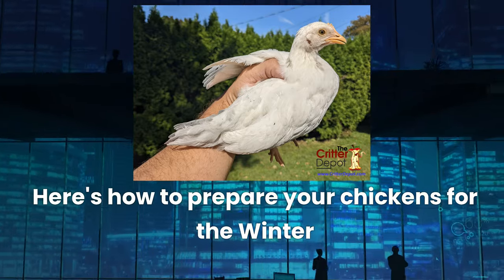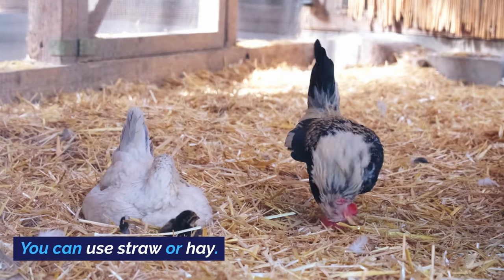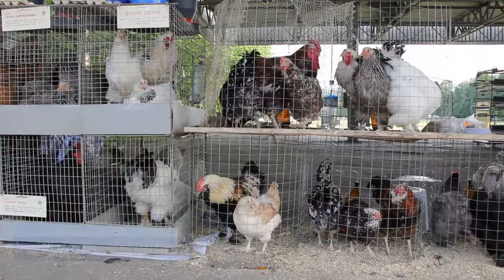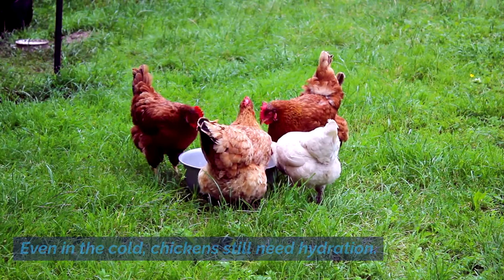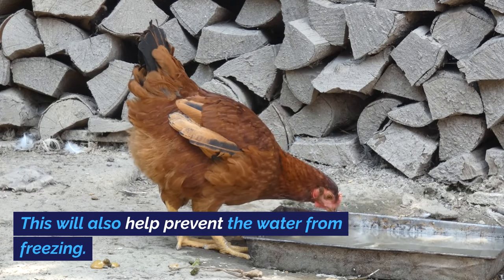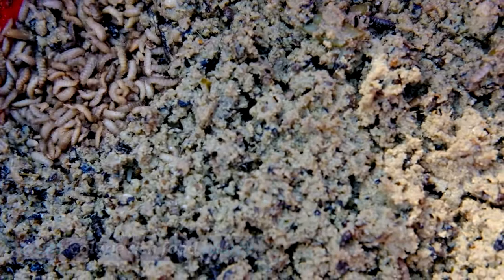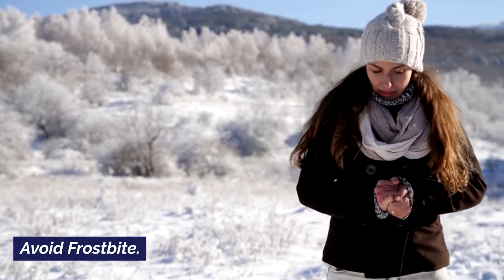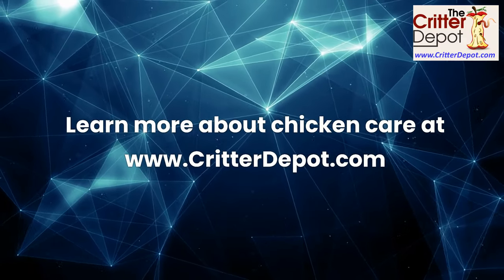Chicken Hacks: How to Keep Your Chickens Warm in the Winter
Here's how to prepare your chickens for the Winter

Deep clean the chicken coop. Remove all soiled bedding, and replace it with new bedding. This will give the chickens a clean home to stay in during the cold months.

Keep the bedding thick and layered. This will give the chickens an insulator floor to help keep them warm. You can use straw or hay. A deep layer of straw or hay on the floor will give them an area to nestle into.

But do not use saw dust. The chickens will peck and eat the saw dust, which will cause digestive problems.

Insulate the walls of the chicken coop. Adding insulation in the walls and roof will also help them stay warm in the winter. Be mindful that the chickens will still need adequate ventilation. So don’t seal the chicken coop completely.

Add a roof to the chicken run. Chickens don’t like snow. They will not go outside if there is snow on the ground. So add a tarp over the chicken run if the forecast is calling for snow. This will allow them a place to run if it is snowing.

Even in the cold, chickens still need hydration. So it’s important not to let the water freeze. Chicken keepers can place the water dish inside the chicken coop, where the temps should be warmer. If the water is outside the chicken coop, keepers can place a ping pong ball on the water. The moving ping pong ball will help prevent the water from freezing. If temps get extremely cold, keepers can add a bottle full of hot water on the surface of the water. This will also help prevent the water from freezing.

Provide Supplemental Feed.
Chickens need to consume between 25% to 50% more chicken feed in the winter. This helps them maintain their body heat. They can’t forage in the winter, so it’s important to give them more food.

Superworms and black soldier fly larvae are a great, calorie rich food source. And they do really well in winter shipping.

Provide Supplemental heat. If the forecasts look extremely cold, you’ll want to provide supplemental lighting. This will help provide them with a source of heat when the temps drop so low that the insulated coop doesn’t keep them warm enough.

Avoid Frostbite. Provide a flat roosting pole for your chickens. This will ensure they can sit on their feet, and fully protect them from the cold.

Be sure to check on your chickens daily in the winter. Their feathers are great insulators, and they can do well in the cold. But they need your assistance to survive the next spring.